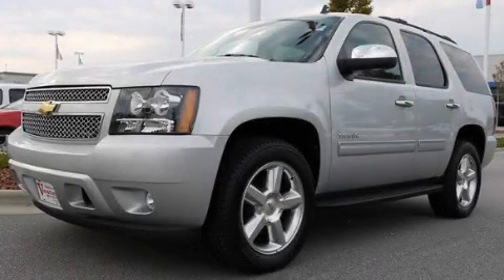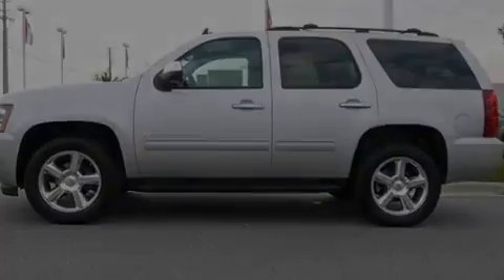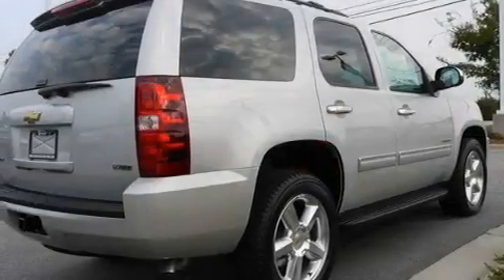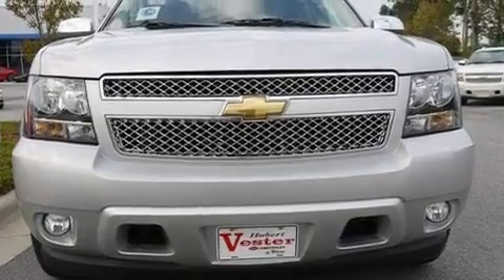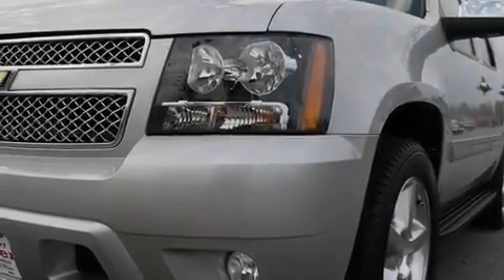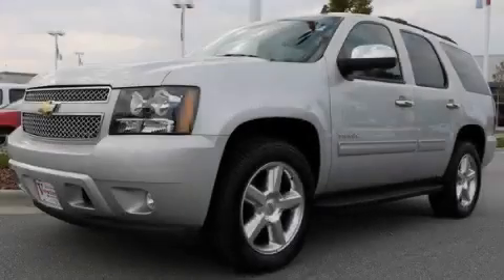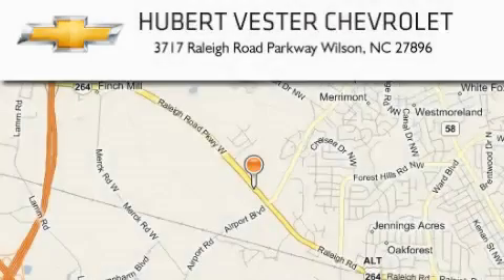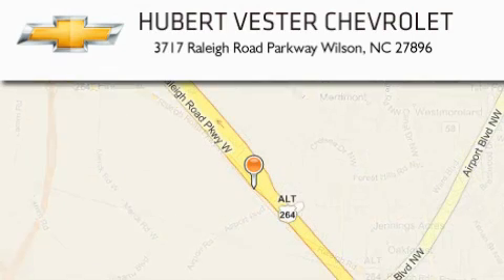2011 Chevrolet Tahoe Roanoke Rapids NC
Year: 2011
 Make: Chevrolet
 Model: Tahoe
 Engine: V8 5.3L
 Trans.: Automatic
 Exterior: Sheer Silver Metallic
 Miles: 311
 Interior: Ebony

 2011 Chevrolet Tahoe Wilson NC